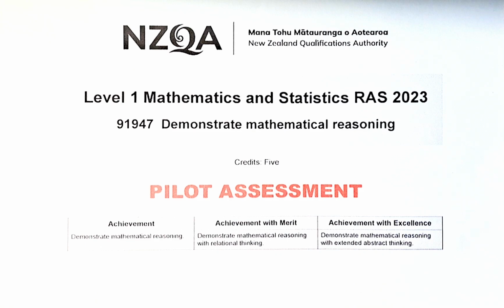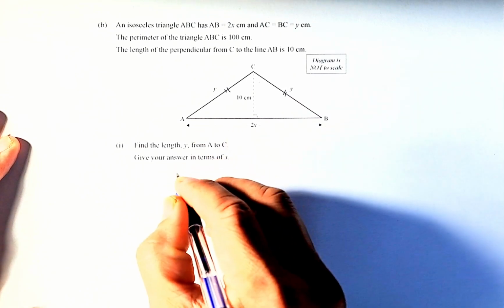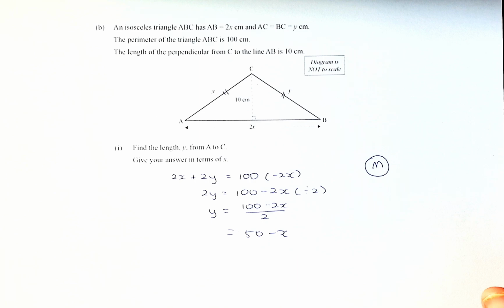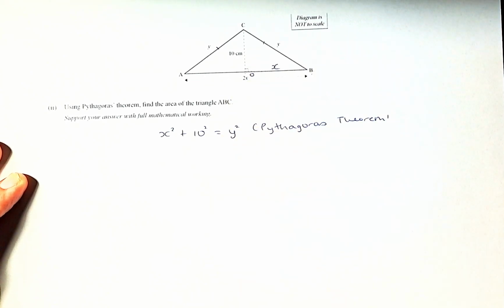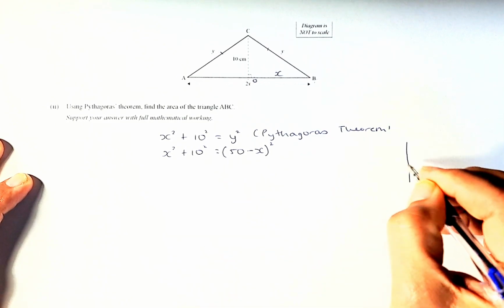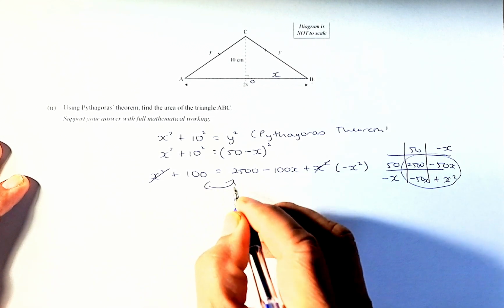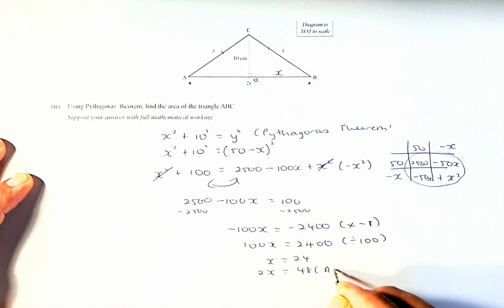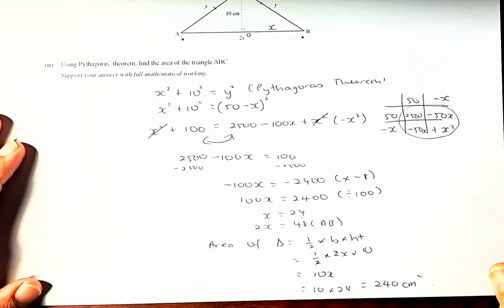NCEA Level 1 - Demonstrate Mathematical Reasoning 2023 Question 2bi and 2bii (Pilot Assessment)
In this video, we will try to solve Question 2bi and 2bii of the Demonstrate Mathematical Reasoning Pilot Assessment 2023. In this question, we will try to solve an angle geometry question using algebra.